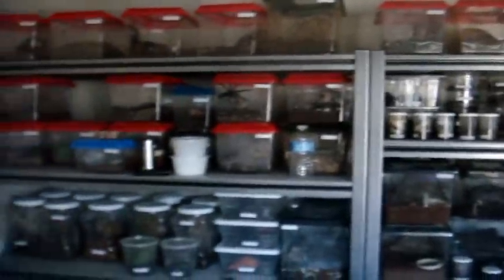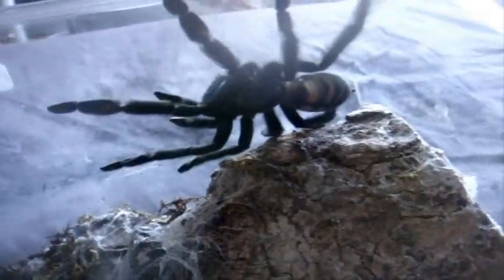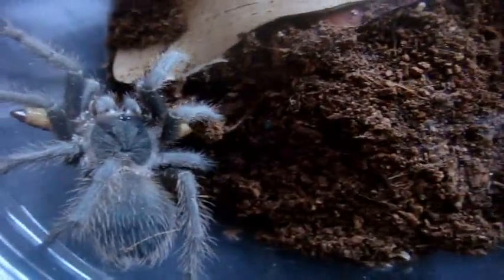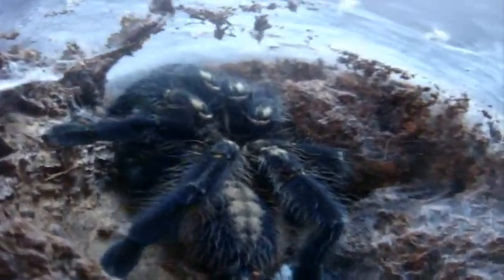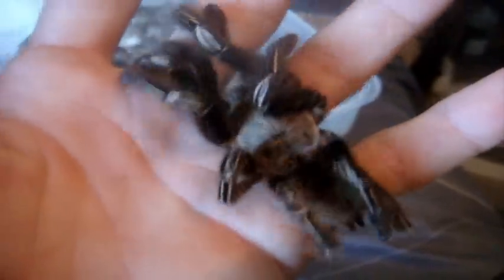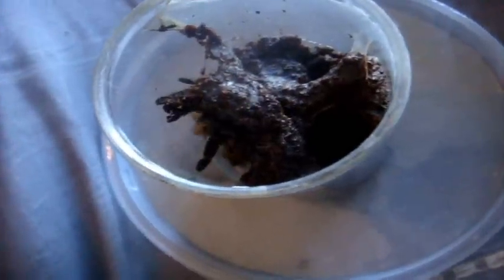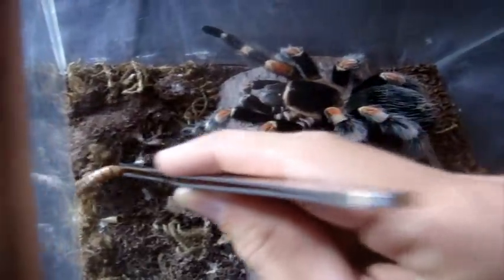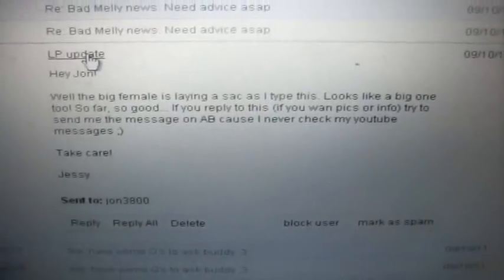Tarantula Feeding Video 76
New Feeding Video for you guys.  Enjoy :)

The Ts

1) Lasiodora difficilis - Brazilian Fire Red Bird Eater
2) Avicularia urticans - Giant Peru Pinktoe
3) Brachypelma klassi - Mexican Pink
4) Ceratogyrus marshalli - Straight Horned Baboon
5) Euathlus truculentus - Chilean Beautiful
6) Selenocosmia crassipes - Australian Whistling T
7) Grammostola pulchripes - Chaco Golden Knee
8) Psalmopoeus irminia - Venezulean Sun Tiger
9) Psalmopoeus cambridgei - Trinidad Chevron
10) Citharacanthus livingstoni - Livingstone's T
11) Grammostola rosea - Rose Hair
12) Acanthoscurria geniculata - Giant White Knee
13) Euathlus sp red
14) Eupalaestrus weijenberghi - White Collared
15) Lasiodora klugi - Bahia Scarlet Bird Eater
16) Holothele incei - Trindad Olive
17) Chilobrachys guanxiensis - Chinese Fawn
18) Poecilotheria fasciata - Sri-Lankan Ornamental
19) Phormictopus cancerides - Haitian Brown
20) Poecilotheria rufilata - Red Slate Ornamental
21-22) Avicularia laeta - Puerto Rican Pinktoe
23) Poecilotheria metallica - Gooty Sapphire Ornamental
24) Poecilotheria tigrinawesseli - Wessel Tiger Ornamental
25) Brachypelma vagans - Mexican Red Rump
26) Cyriocosmus perezmilesi - Bolivian Dwarf
27) Psalmopoeus pulcher - Panama Blonde
28) Tapinauchenius gigas - Orange Tree Spider
29) Tapinauchenius santivincenti - St- Vincent's Tree Spider
30) Stromaropelma calceatum - Featherleg Baboon
31) Ephebopus murinus - Skeleton (R.I.P)
32) Brachypelma smithi - Mexican Red Knee
33) Lasiodora parahybana - Salmon Pink Bird Eater
34) Poecilotheria ornata - Fringed Ornamental
35) Poecilotheria formosa - Salem Ornamental
36) Pamphobeteus platyomma MM - Pinkbloom Bird Eater
37) Theraphosa stirmi - Burgundy Goliath Bird Eater
38) Avicularia versicolor -  Antilles Pinktoe
39) Ephebopus rufescens - Burgundy Skeleton
40) Poecilotheria hanumavilasumica - Rameshwaram Ornamental
41) Heteroscodra maculata - Togo Starburst Baboon
42) Brachypelma albiceps - Mexican Gold Red Rump
43) Tapinauchenius gigas -  Orange Tree Spider
44) Lasiodora parahybana - Salmon Pink Bird Eater
45) Megaphobema robustum - Colombian Giant Red Leg
46) Xenesthis immanis - Colombian Lesserblack
47) ACanthoscurria brocklehursti - Giant White Banded
48) Chromatopelma cyaneopubescens - Green Bottle Blue
49) Lasiodora parahybana - Salmon Pink Bird Eater
50) Avicularia huriana - Ecusadorian Wooly Pinktoe
51) Brachypelma smithi - Mexican Red Knee
52) Brachypelma vagans - Mexican Red Rump
53) Brachypelma boehmei - Mexican Fire Leg
54) Theraphosa stirmi - Burgundy Goliath Bird Eater
55) Brachypelma emilia - Mexican Painted Redleg
56-57) Brachypelma auratum - Meixcan Flame Knee
58) Lasidora fracta - Brazilian Smokey Grey
59) Linothele megatheloides - Bolivian Funnel Web
60) Grammostola rosea RCF - Rose Hair